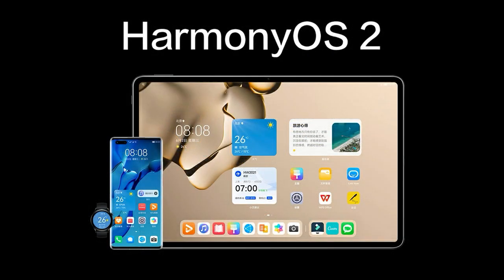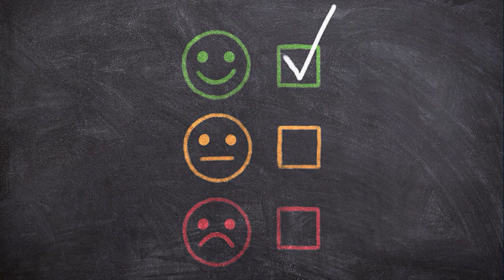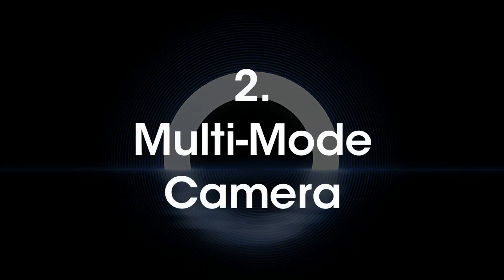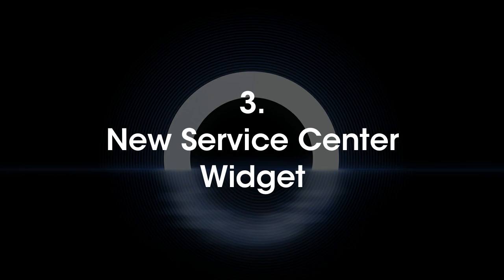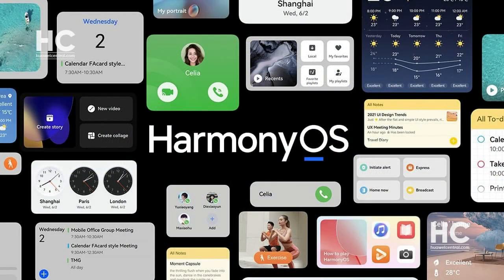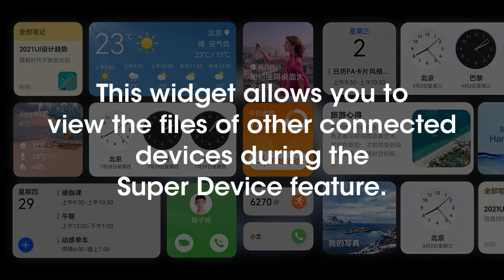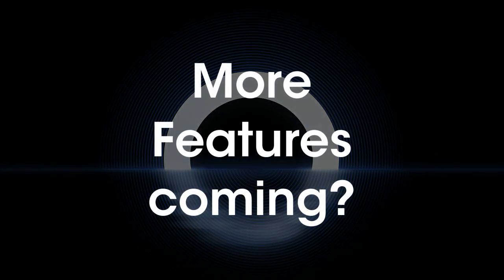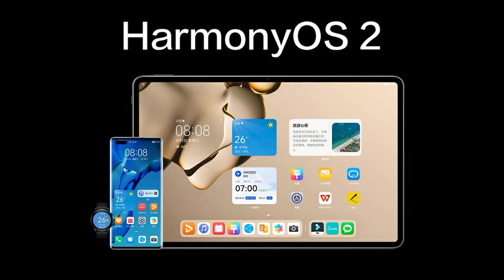Latest HarmonyOS Update Features: New gestures, widget and more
Here are all of the HarmonyOS features rolling out with the latest software update and includes new swipe gestures, widgets, feature improvements and more.